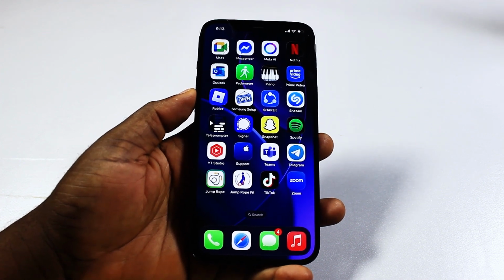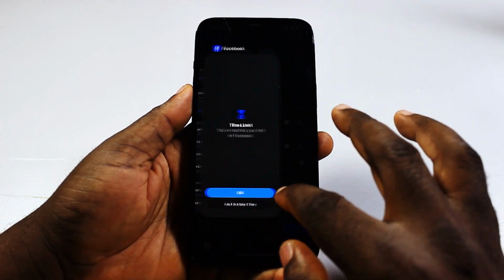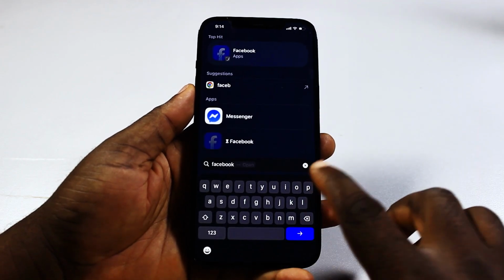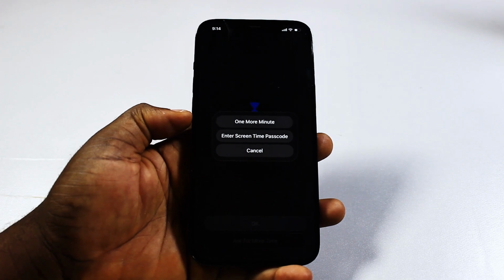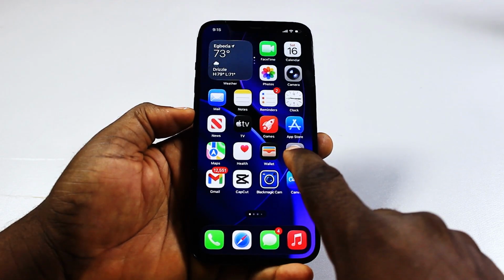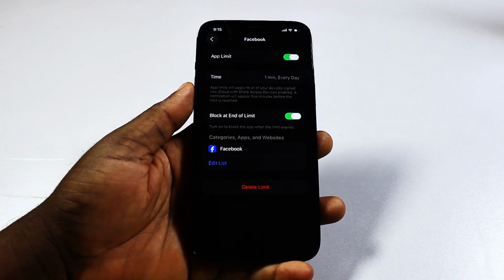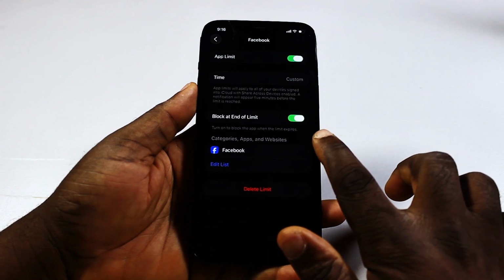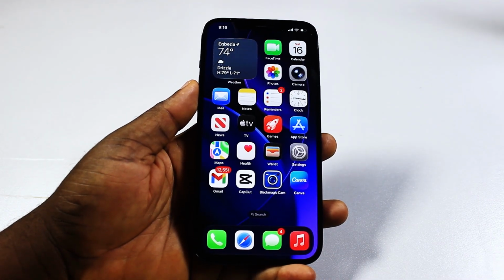How to Get Around Screen Time Limits on iPhone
You will learn how to get around screen time limits on iPhone at the end of this tutorial.

Cheap iPhone
Cheap Samsung Phone
Cheap Apple Watch
Cheap Digital Camera
Cheap YouTube Microphone
Cheap MicroSD Card